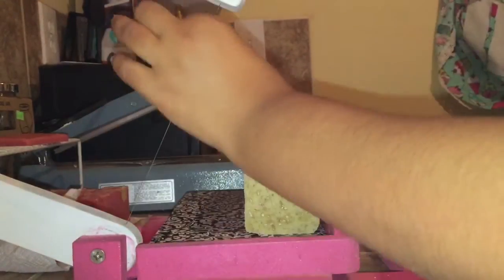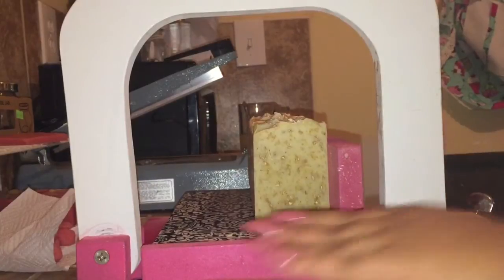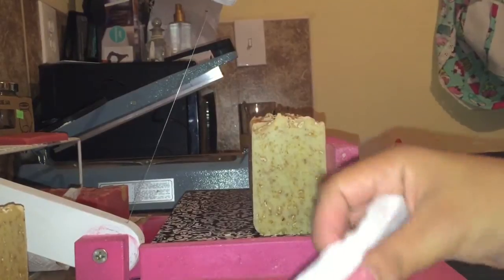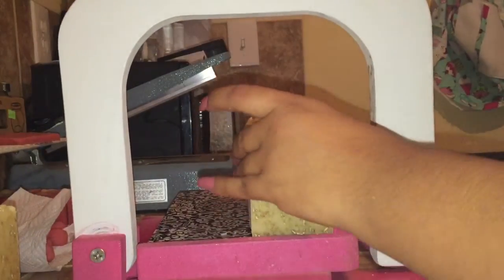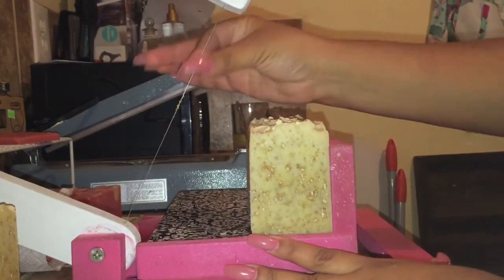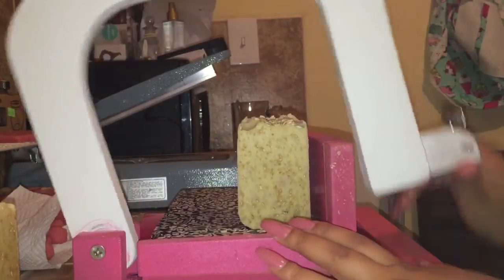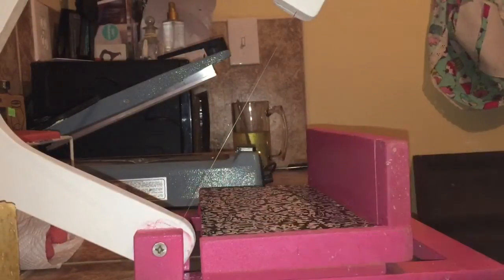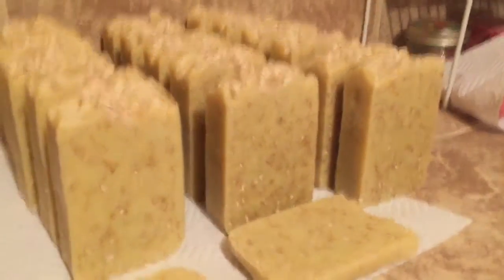Cutting my Oatmeal, Milk & Honey CP Soap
♡ OK, so now here I am cutting my Beautiful ♡

♡♡♡Oatmeal , Milk & Honey CP Soap♡♡♡

Hope you enjoy it. =D

THIS VIDEO WAS DONE WHEN I USED TO OWN BEYOND THE TUB, I HAVE SINCE THEN CLOSED THE SHOP, SO I NO LONGER SELL THESE PRODUCTS. I CAN HOWEVER TEACH SOME STUFF ON WHAT I HAVE LEARNED OVER THE YEARS.